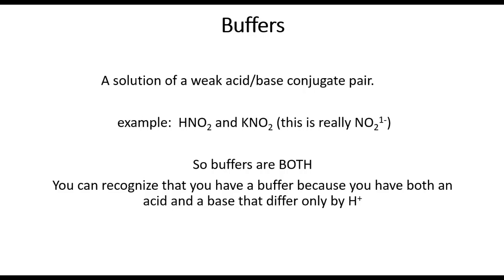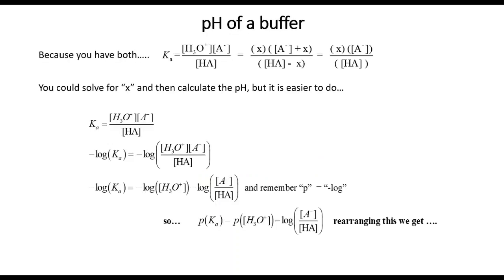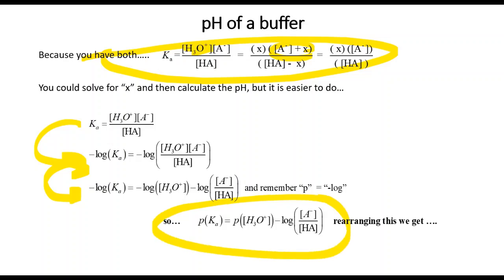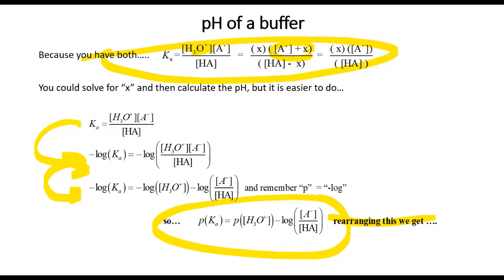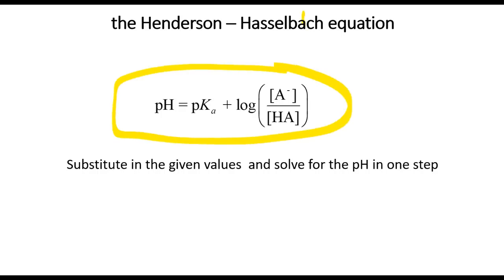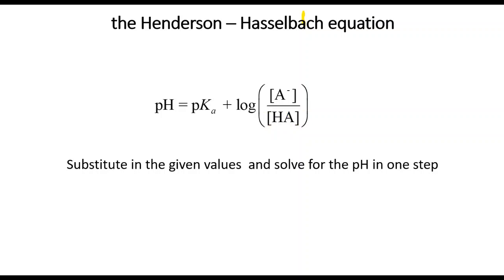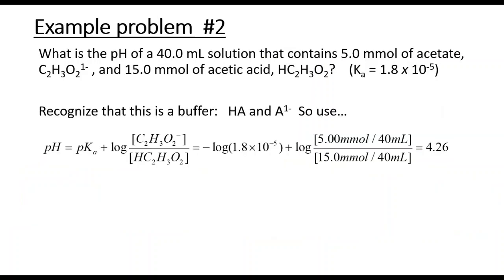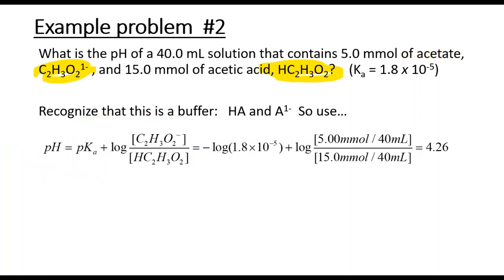acids bases - buffers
Learn the chemical components of a buffer.  Learn how to calculate the pH of a buffer.